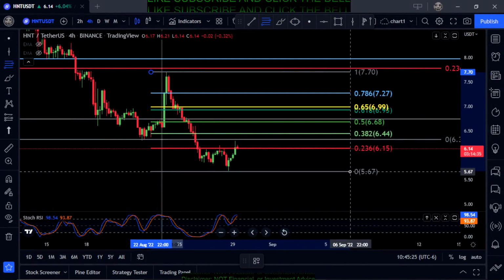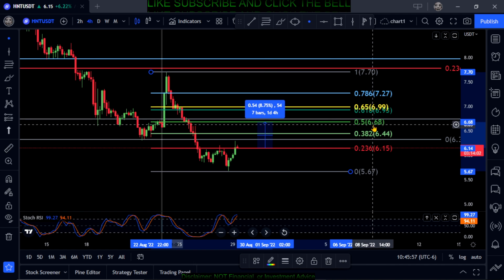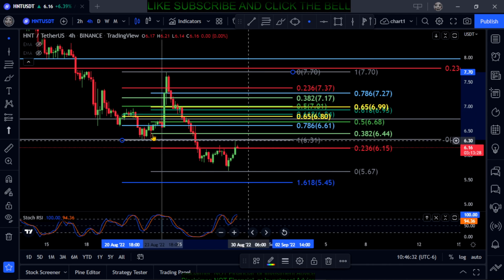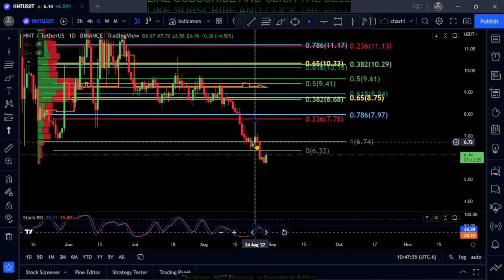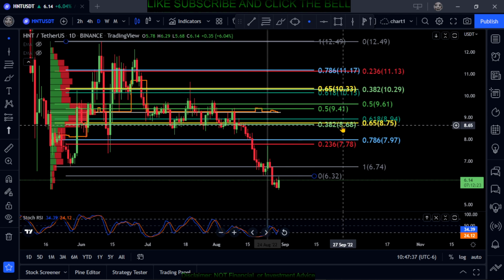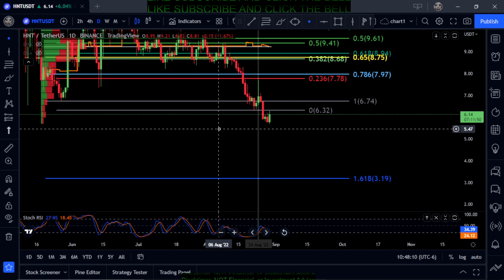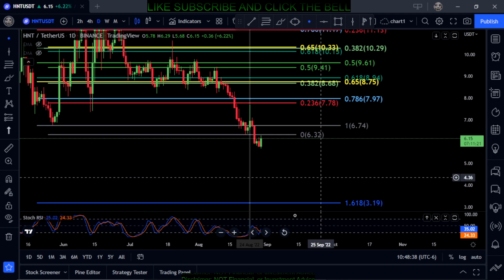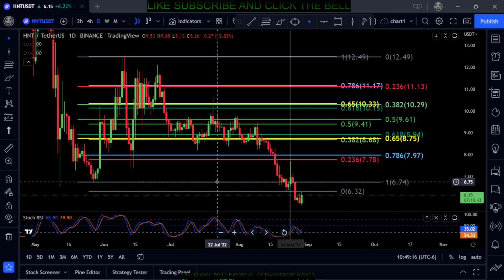HNT-Helium Coin Price Prediction-Daily Analysis 2022 Chart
Thinking about investing? Use these links below to start your crypto journey!

Coinbase-Sign up for Coinbase using my link and we can each get $10 in Bitcoin

BTC: bc1qw3adfpuvg7cfhd0jyyts2jvuajaxu95nn573hv
SOL: 44NL8gcrZETMRqFj9xnMPZHVwELxLyxmmK3FUPxDnVsZ
LTC: LTBUnGhoFuAXfrD8kfCC3qsSnfp4tJHMgn
ETH: 0x616609C931f3229Efc549e0D0c2C4C5cD0F2709a
XRP: rwD6AgLipjKmKeZGkvHJuFFbMZpqWKSVLM
ADA: addr1qx0llp4ty4kpm84cfgj9ntq2uk5qcz2jf8fvmctkf5cfyr5ll7r2kftvrk0tsj3ytxkq4edgpsy4yjwjehshvnfsjg8qda83tw
Shiba Inu: 0x616609C931f3229Efc549e0D0c2C4C5cD0F2709a
Link: 0x616609C931f3229Efc549e0D0c
2C4C5cD0F2709a
ATOM: cosmos1lqlqcgjr7ywp3858sujkyuma8lx77p4h7y6ktz
ETC: 0x31D73a2f20ea74c9ee3cf73C66cD727478c5b5BF
DOGE: DSMs4xc1KYHDSdFoDk9aA1RMQEK5LdCGkD
TRX: TM8dMJ7NvS1KRqjSSNkKAy9wxP5u3bohMk
APE: 0x616609C931f3229Efc549e0D0c2C4C5cD0F2709a
GALA: 0x616609C931f3229Efc549e0D0c2C4C5cD0F2709a